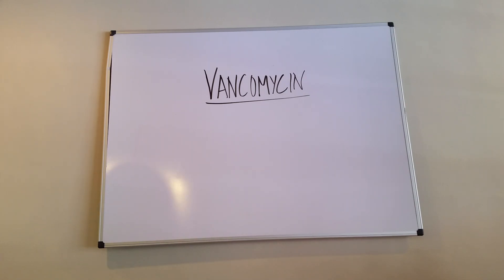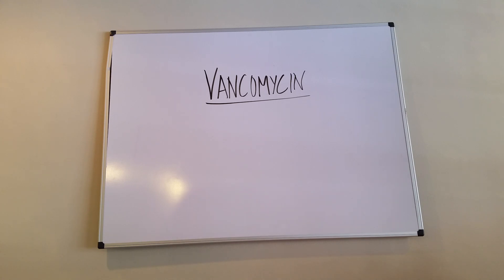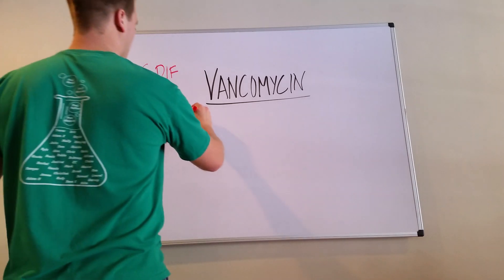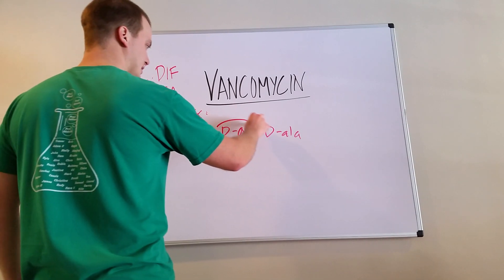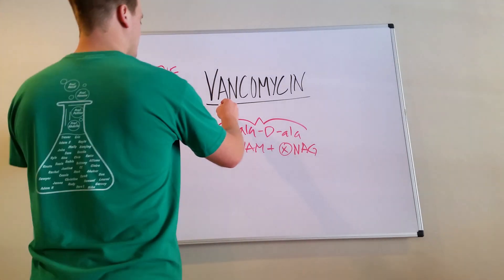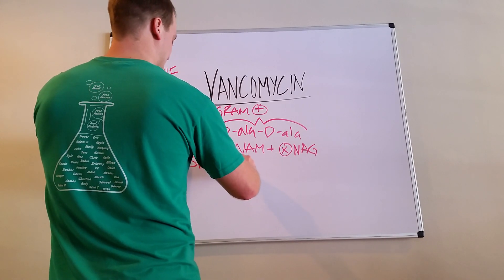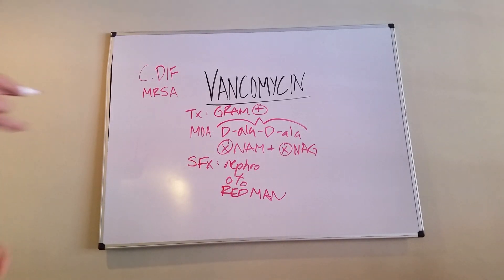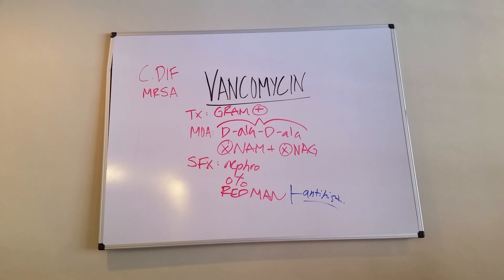Vancomycin: What You Need to Know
Quick overview of vancomycin!